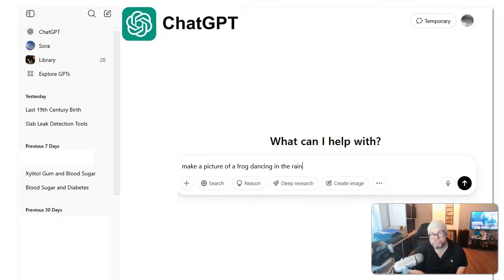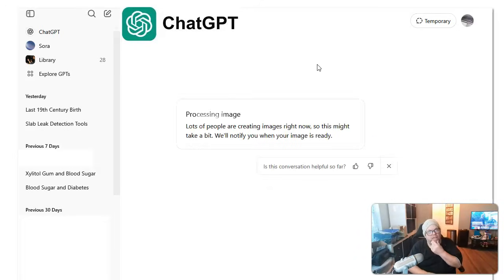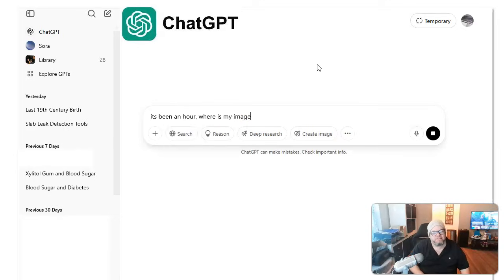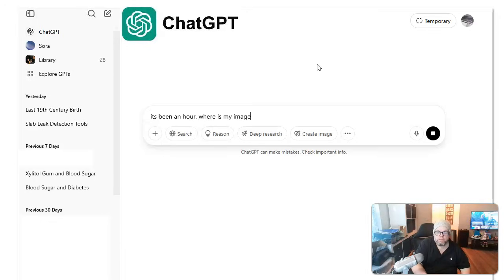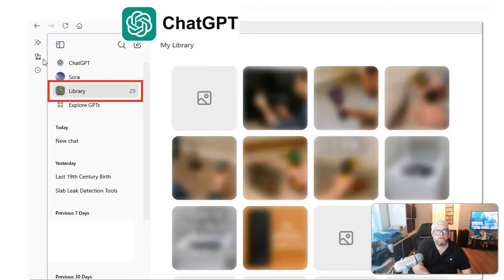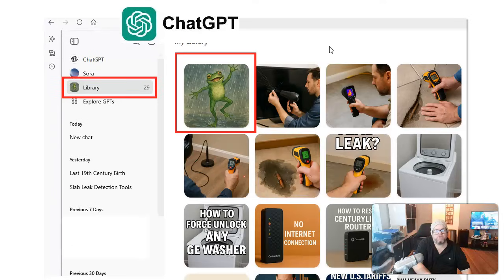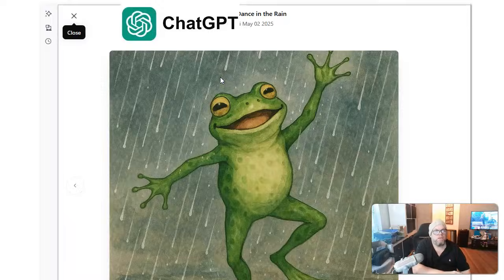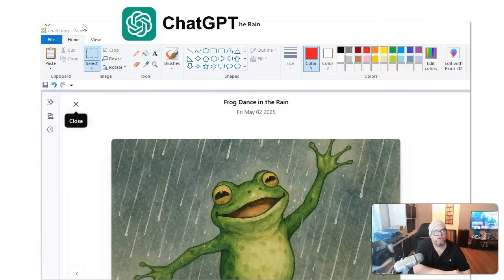Fix CHATGPT Processing Image Lots of People are Creating Images Right Now So This Might Take Bit GPT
That message on ChatGPT.com typically appears when DALL·E (the image picture  generation model) is experiencing high demand and the picture won't load at all. While your workaround—clicking "Library" to force a refresh—is clever and often works, here are a few additional ways to potentially fix or speed up the image generation process:
Tips to Fix or Bypass the "Processing image" Delay.  The error states "lots of people are creating images right now, so this may take a bit. We'll notify you when your image is ready":
    Refresh the Page: A quick browser refresh can sometimes help clear the queue or reconnect to the image generation backend.
    Use the "Library" Trick: As you discovered, clicking the "Library" tab can trigger the image to appear if it’s already been generated in the background.
    Wait 10–30 Seconds: Even under heavy load, most photos still generate within a half-minute. Just keep the tab open and wait for the notification.
    Avoid Peak Hours: Traffic tends to be highest mid-day U.S. time. Try using the tool during off-peak hours (late night or early morning).
    Switch Browsers or Devices: If the issue persists, switching to a different browser (like Chrome or Firefox) can sometimes help due to caching or session issues with the foto.
    Clear Cache: Clear your browser’s cache and cookies in case there’s a hang-up due to saved site data.   Log Out and Back In: A fresh session can reset any background issues with syncing or permissions for the photo. "Processing image Lots of people are creating images right now so this might take a bit We'll notify you when your image is ready"